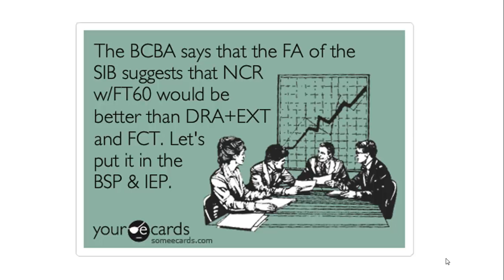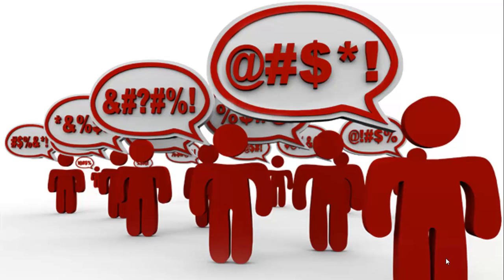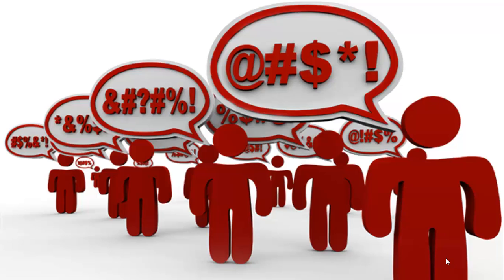Style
In this video we discuss the cannons of style and how they will help you with your speeches in CJ 202.